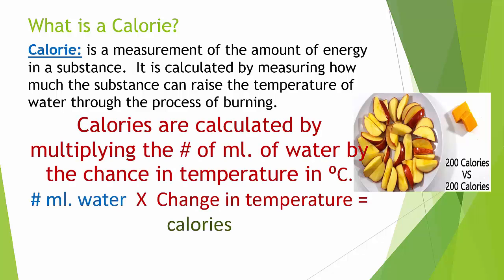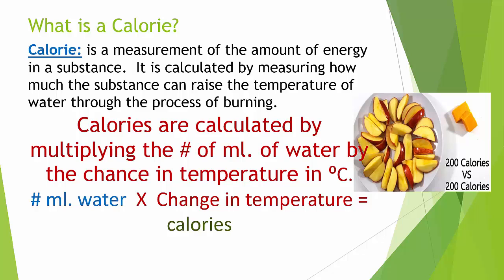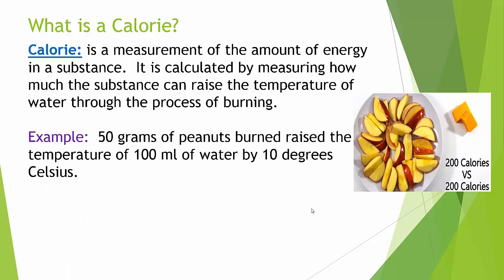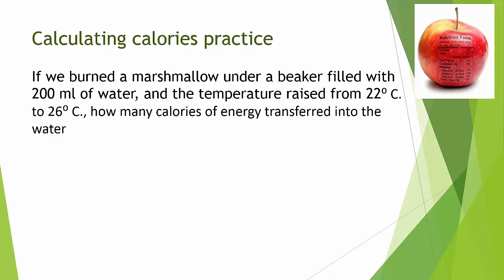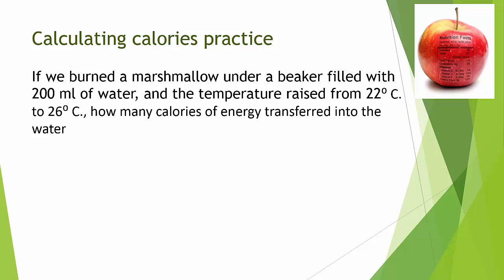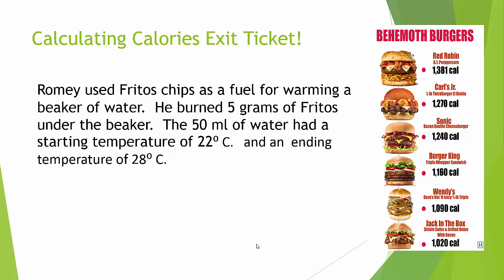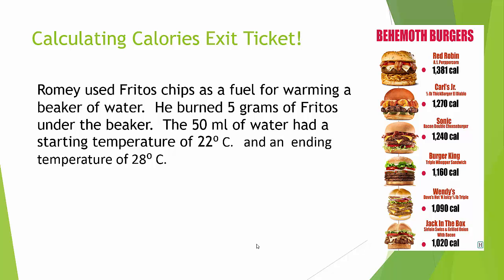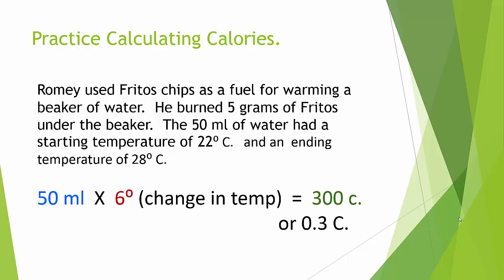How to calculate calories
This is an exercise that deomnstrates how to calculate calories from a fuel source